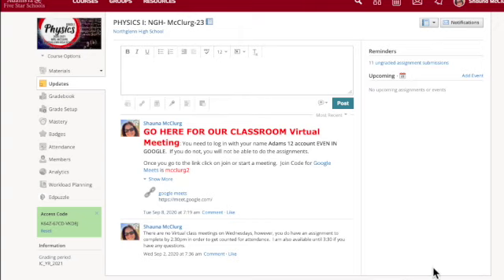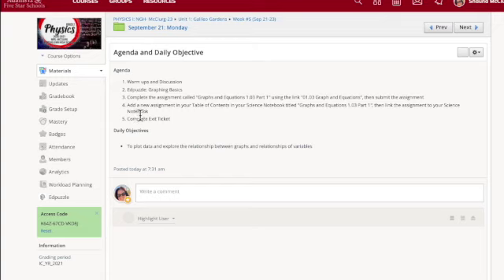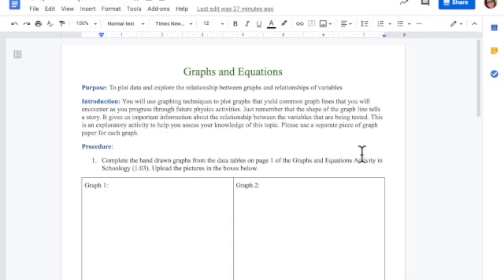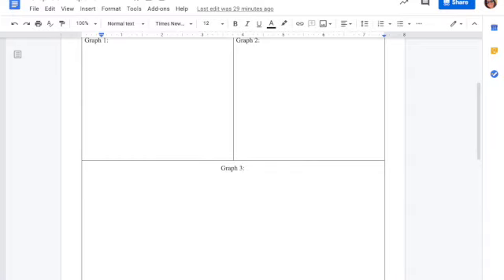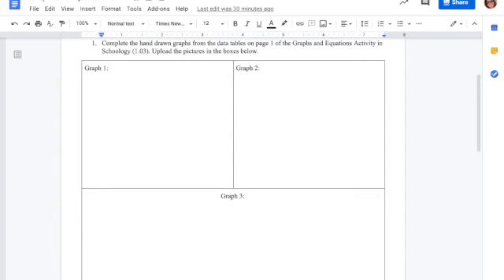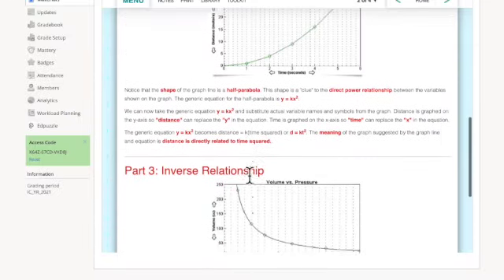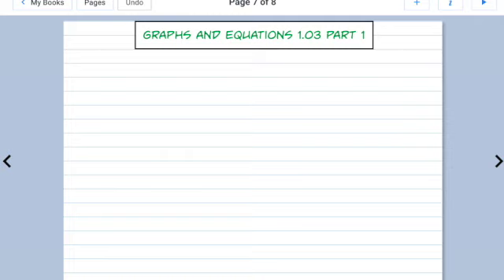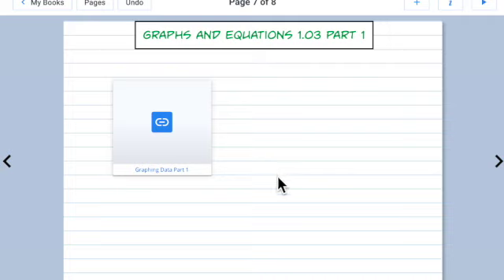Instructions: Graph and Equation Part 1 With Edpuzzle